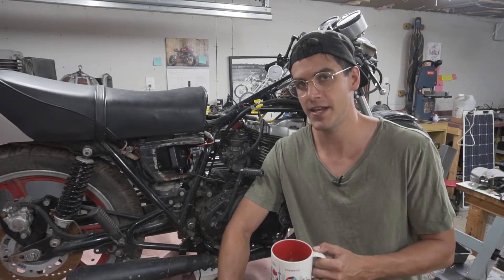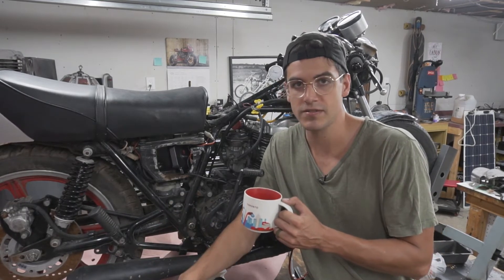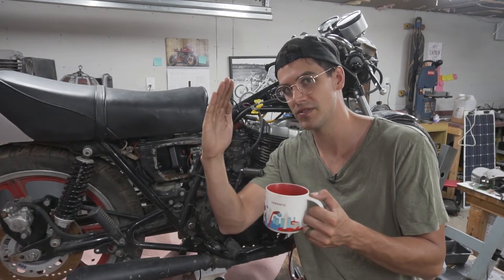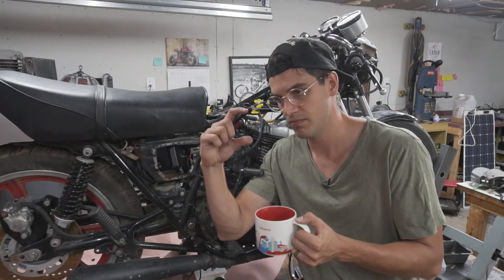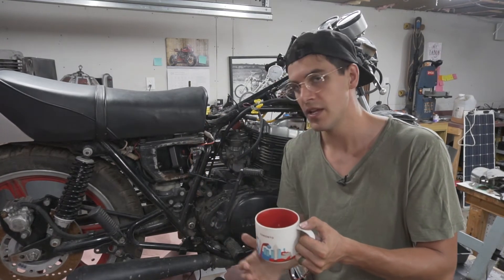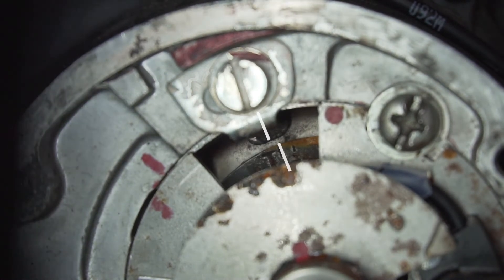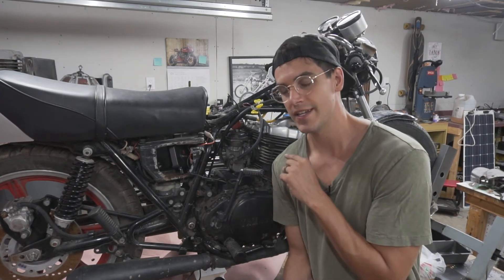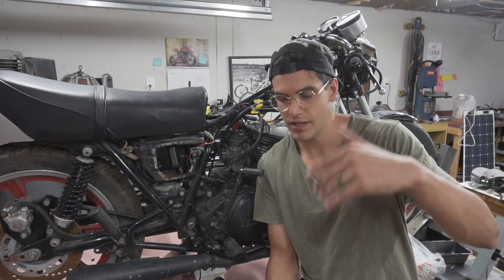Finding EXACT Top Dead Center XS500 | 30 Days of Garage | Day 8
Finding the exact top dead center using a dial indicator. I wanted to be super sure the timing was right, which starts with a perfect measurement of Top Dead Center.

Tools used:

Dial Indicator (probably as good as or better than my HF one)

Socket Hex Keys (I used a 10mm)

Work Lights

Magic Arm